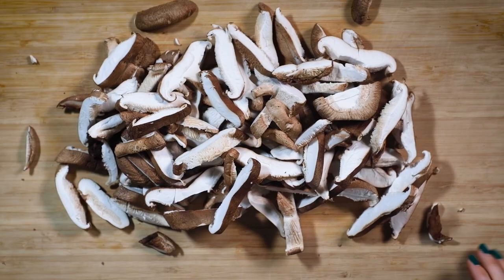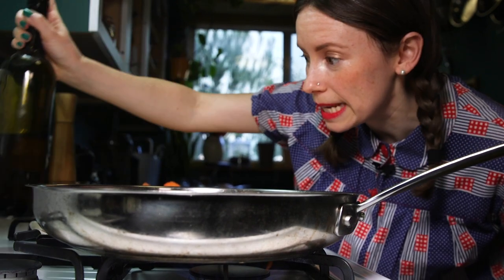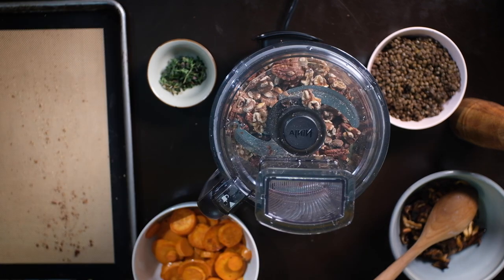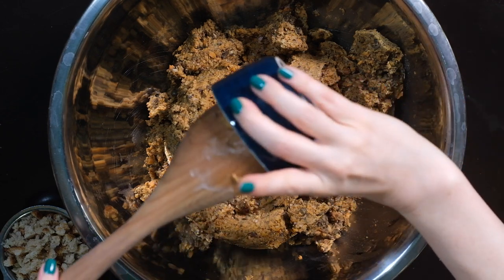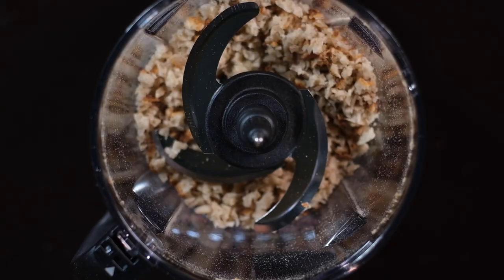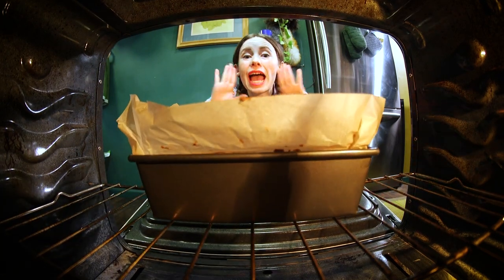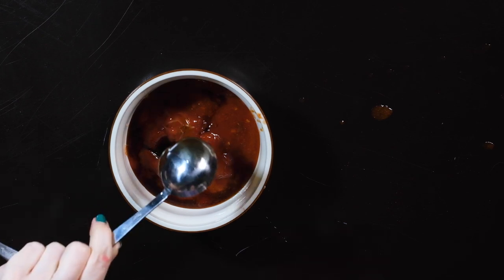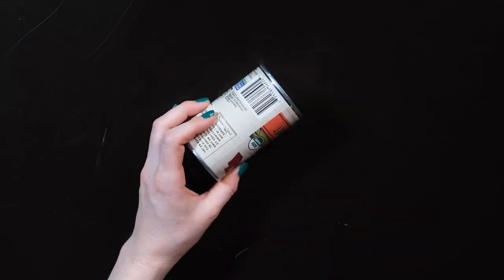I Turned 15 Sauce Packets Into Veggie Meatloaf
find the sauce packet glaze recipe in the free Ikea ScrapsBook

MUSIC
SFX Provided By AudioBlocks

STILLS
Meat loaf with barbecue sauce on the wooden board
AlexPro9500/Getty Images
Ketchup and Mustard Packets
cveltri/Getty Images